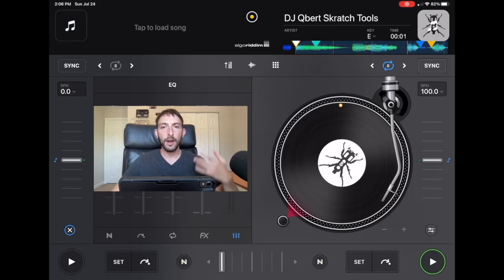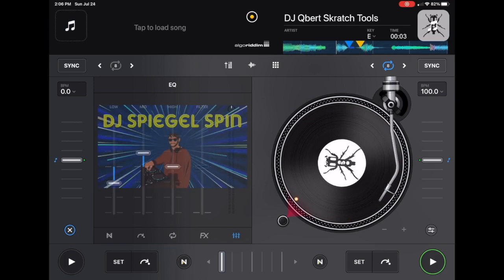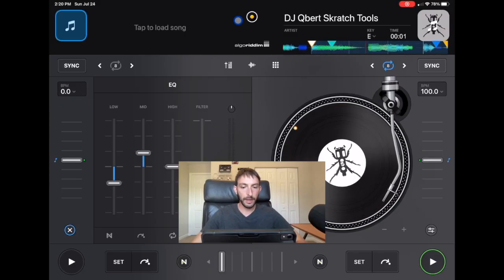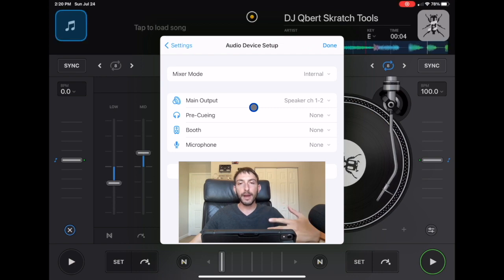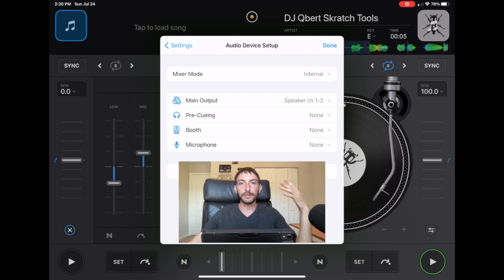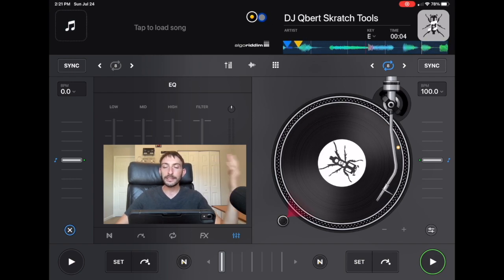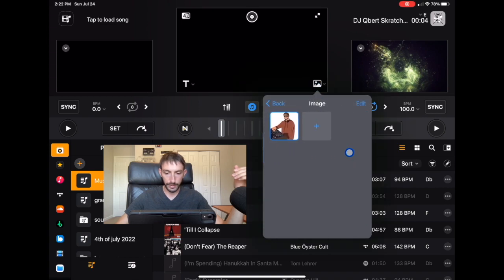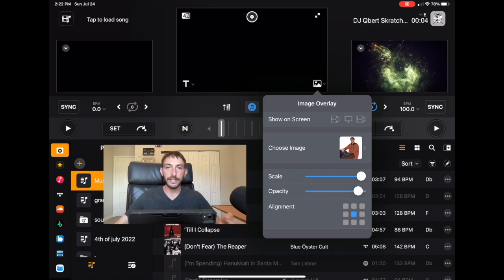How to DJ A Wedding With Djay Pro AI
In this video I show the differences between DJing A wedding and more laid back DJ gigs. Djay Pro AI is loaded with great features that will help you to provide professional DJ services for any wedding.